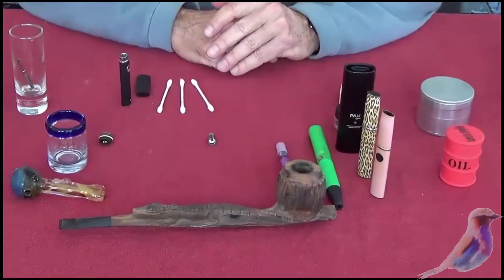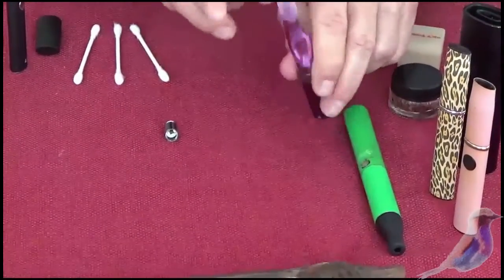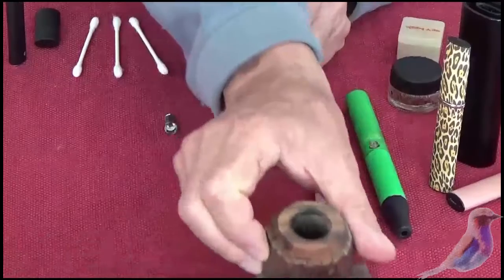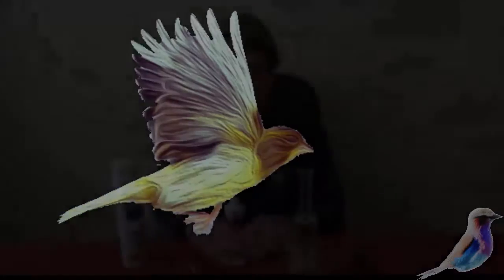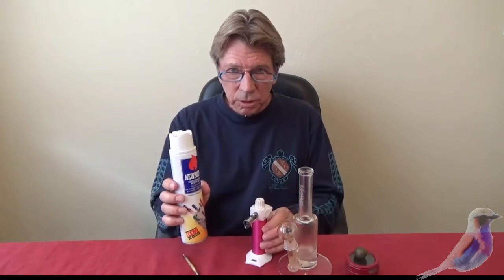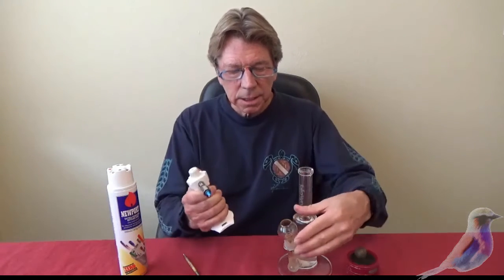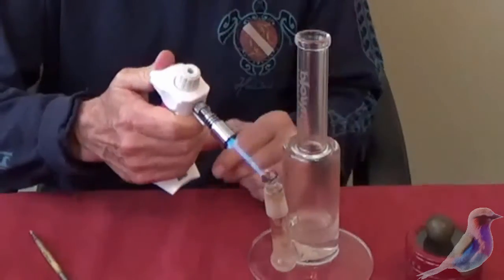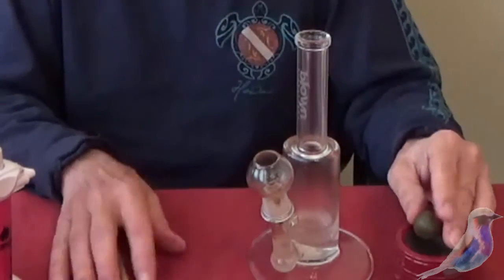THEBUDVISOR.COM - Video Series: Pipes&Dabbing